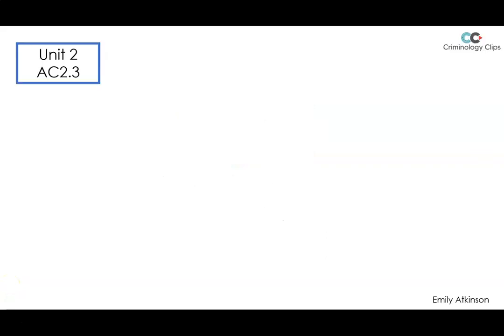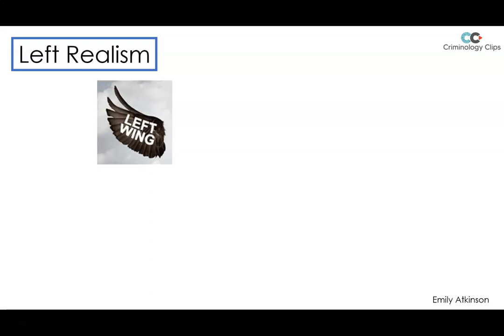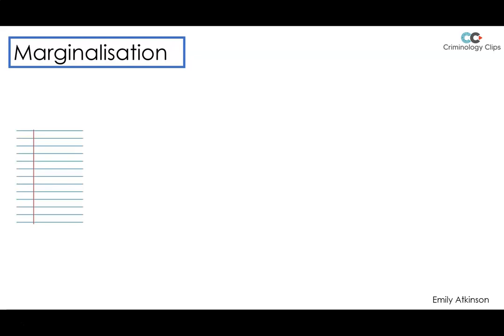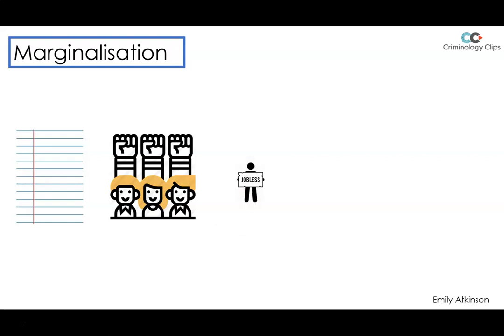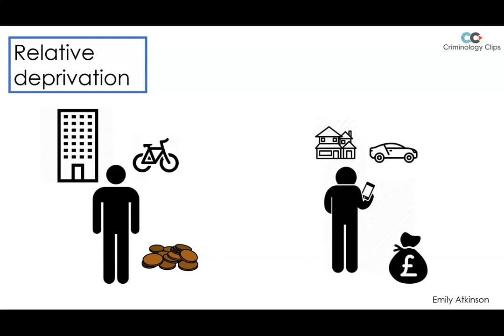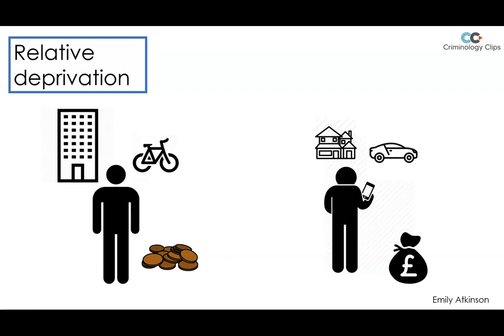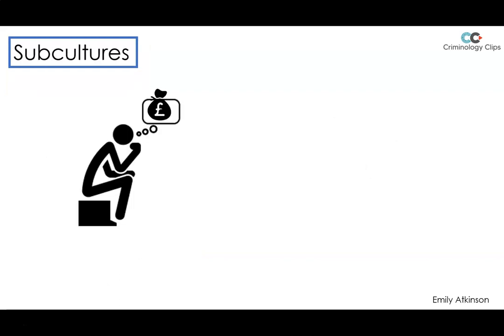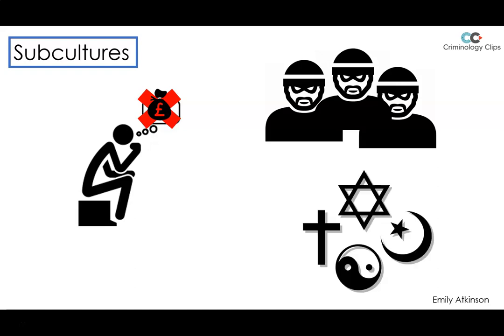AC2.3 Left Realism